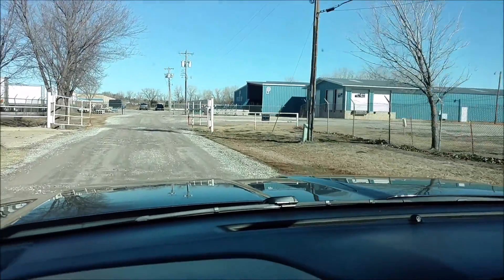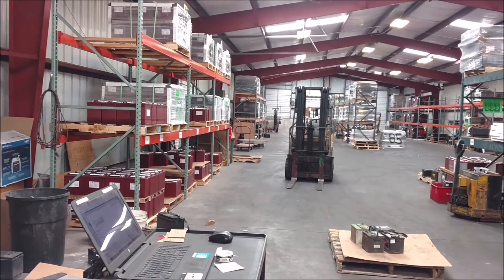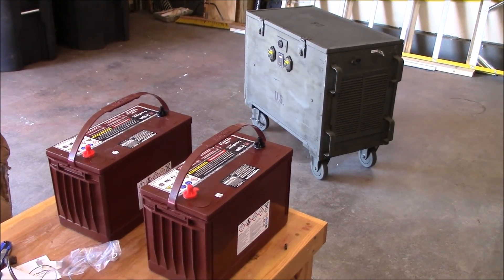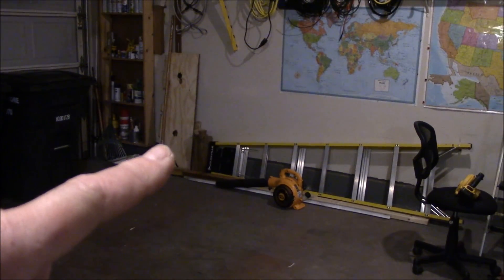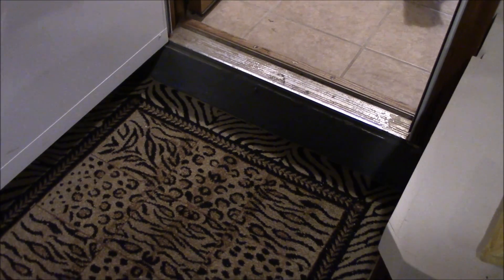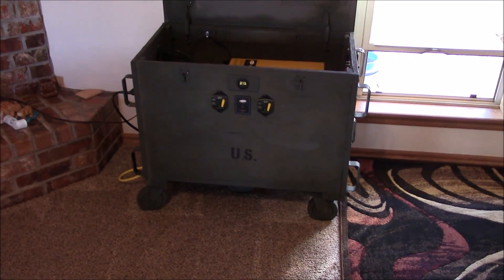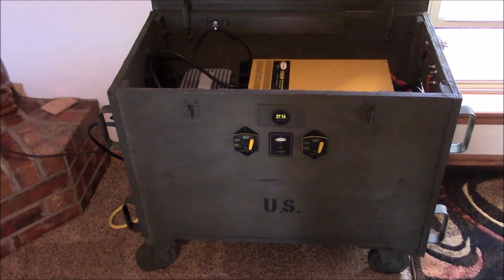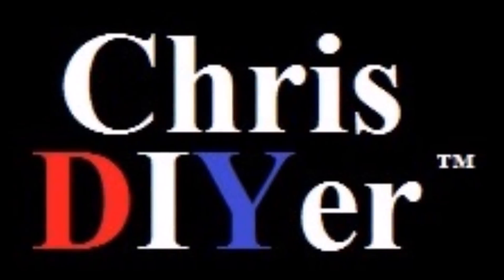DIY 24v solar generator gets two more Trojan "Overdrive" AGM31 deep-cycle batteries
🔋 This 24v large solar generator now has FOUR Trojan Overdrive AGM31 deep cycle batteries. The total aH is now 204 aH (20-hr rate). These are a highly advanced battery with heavier duty lead plates and chemistry designed for rigorous use...such as renewable energy, inverters, and truck lift-gates. In this video, I take you through the whole install of these batteries. This 24v solar generator weighs (best guess) about 325-350 lbs or 147-158 kilograms. Yes, it is heavy. But, so are gasoline generators. Mine makes no noise, no fumes, no smoke, uses no gasoline, and can be transported in the back of a pickup truck. Still need to figure out a good ramp system and winch. When a battery company makes a safe and comparatively priced 24 or 48v lithium or lithium phosphate battery I will consider saving weight. Hopefully, that time will come! Until then, all the butt-hurt trolls who think they can come on this Channel and toot their horn of knowledge...seek attention elsewhere.

Special thanks to Continental Battery in Oklahoma City for their support and professional service.

From Trojan Battery Company: "The Trojan OverDrive AGM 31™ battery is a true deep-cycle battery. Engineered to withstand the rigors and abuse of deep discharge applications, the OverDrive AGM 31 incorporates a series of design features essential to deliver the long duration energy storage required for heavy duty APU, inverter and liftgate applications."